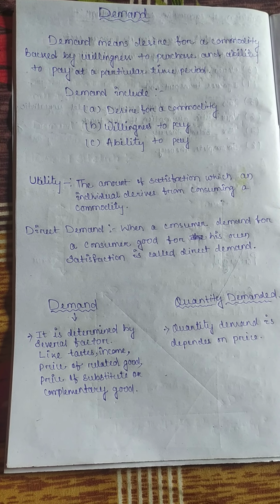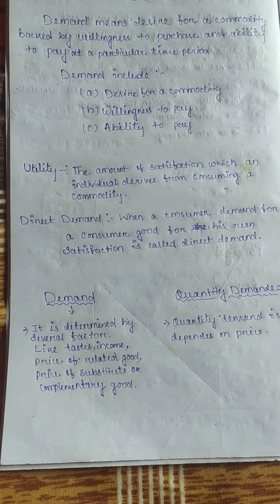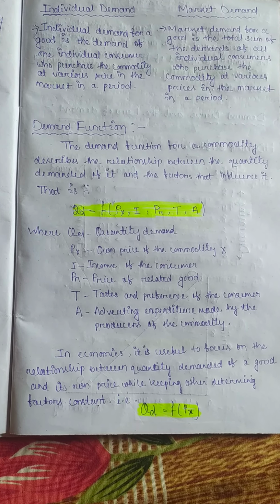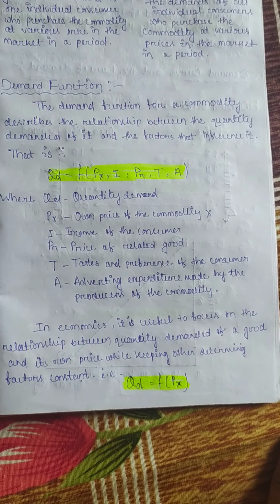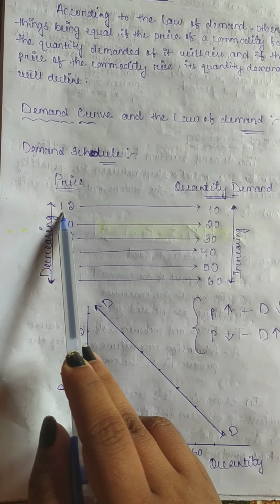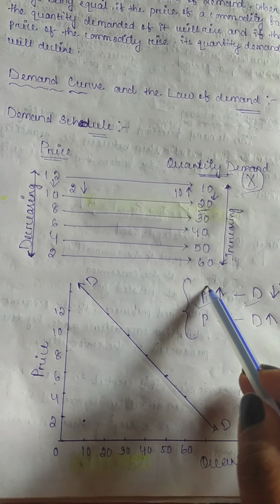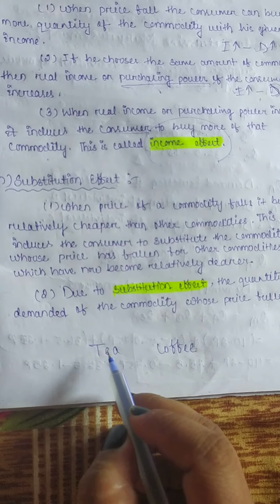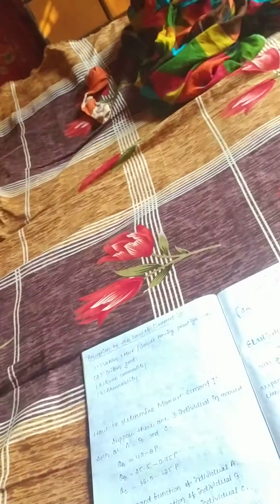Demand and Demand theory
Simple and easy to understand demand theory